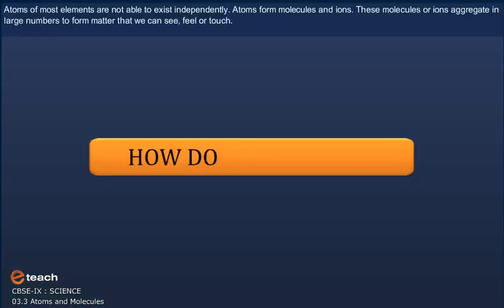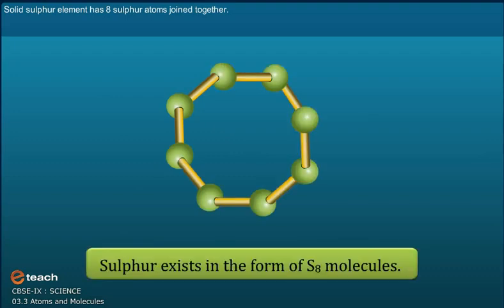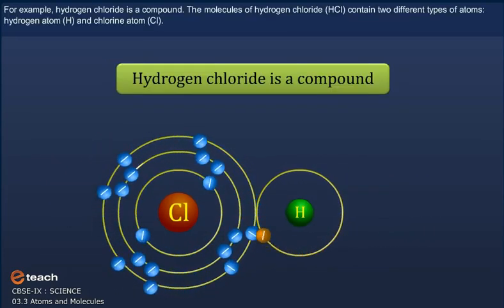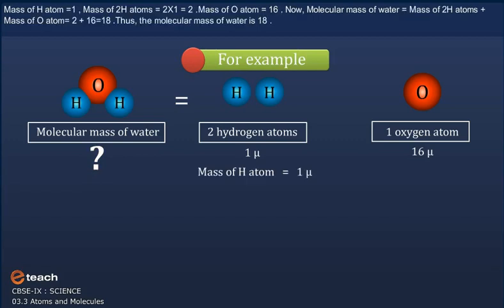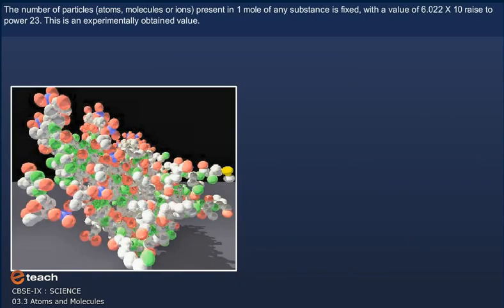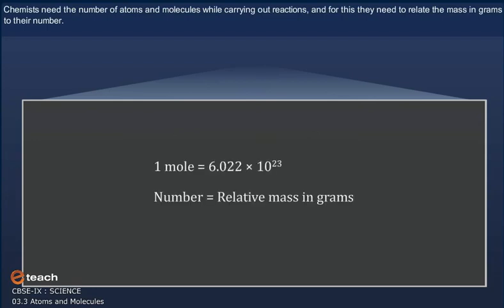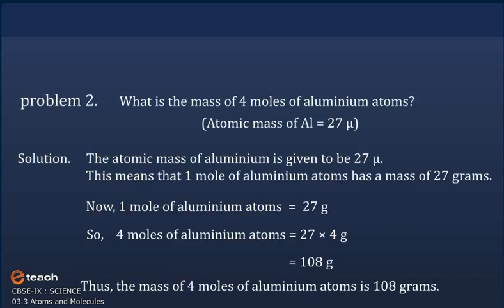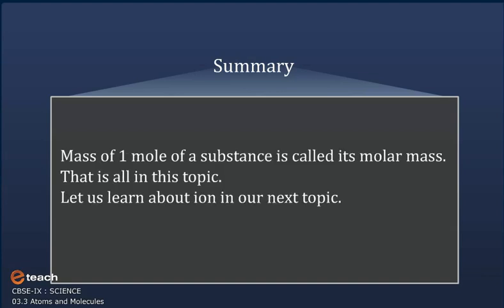ATOMS AND MOLECULES 3